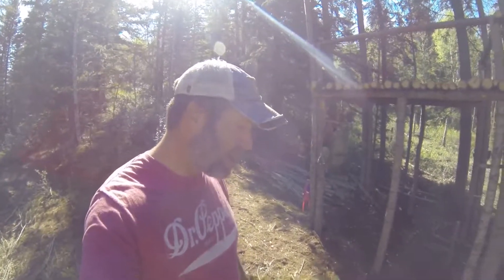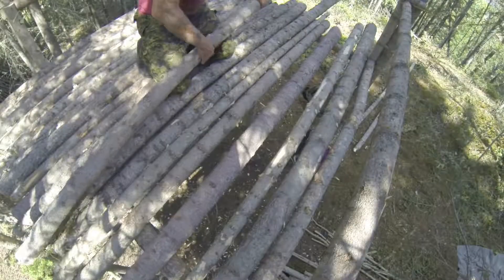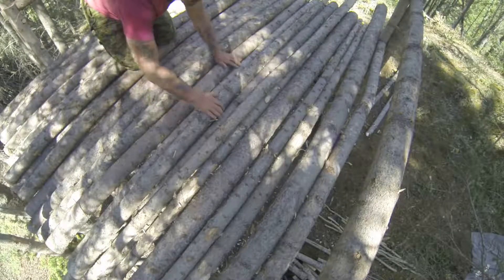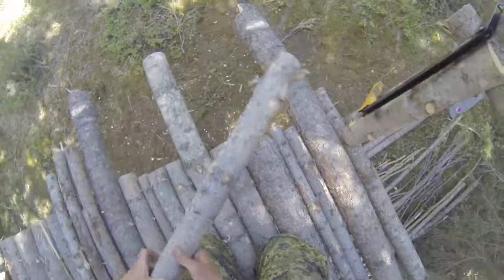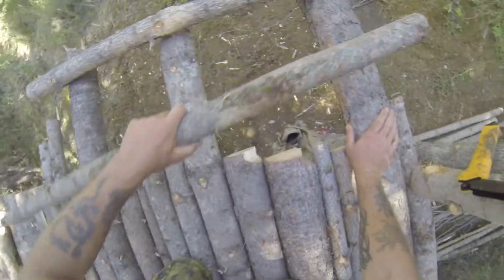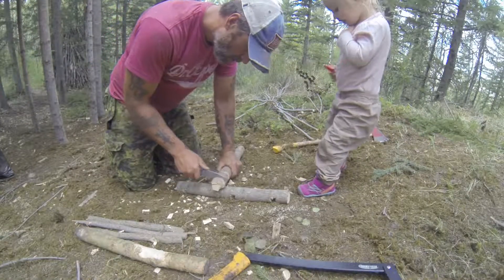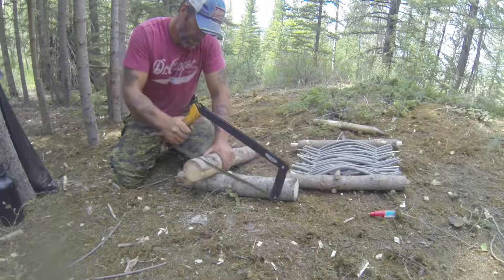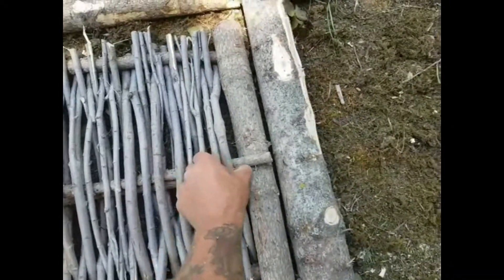SOD TREE HOUSE - PART 7 (Last Minute Prep For Sod)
This channel is all about family and features bushcraft projects that make the outdoors a family affair.

Together with my little girl, were building a Sod Tree House using only natural material and notches with NO cordage or hardware of any kind. This episode covers reinforcing the platform, roughing in a fireplace and building a bushcraft window.